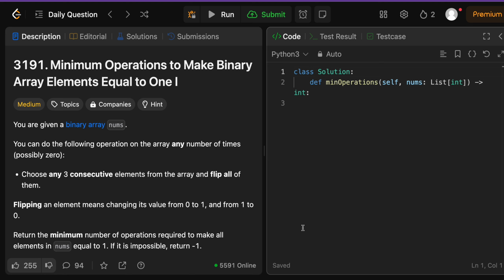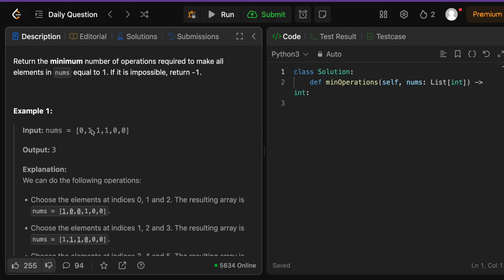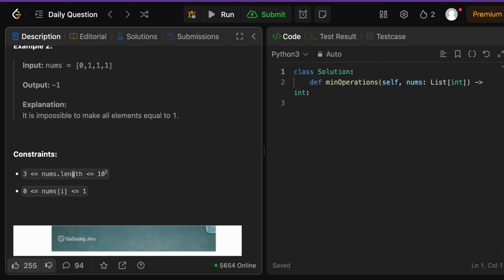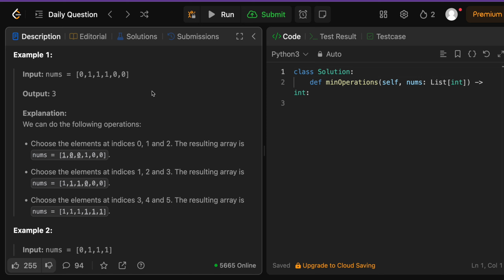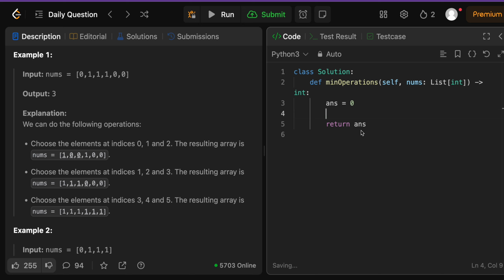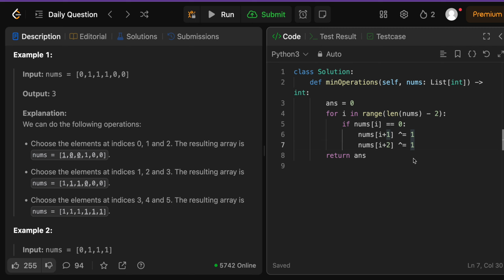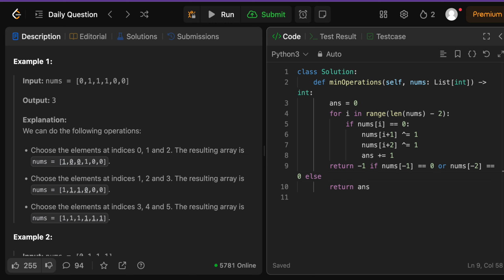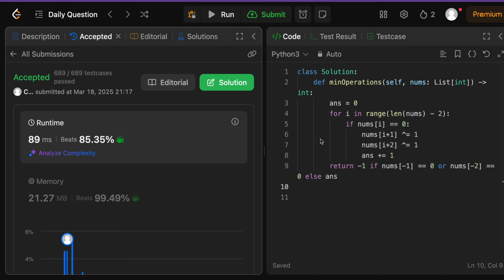Minimum Operations to Make Binary Array Elements Equal to One I - Leetcode 3191